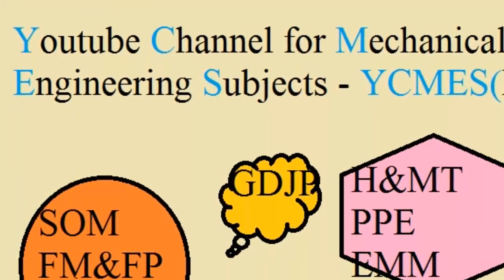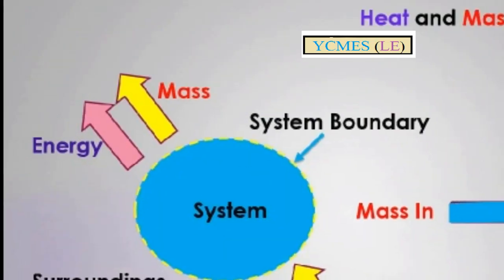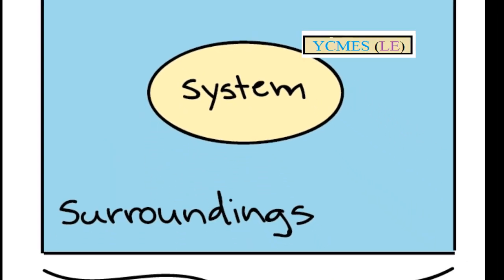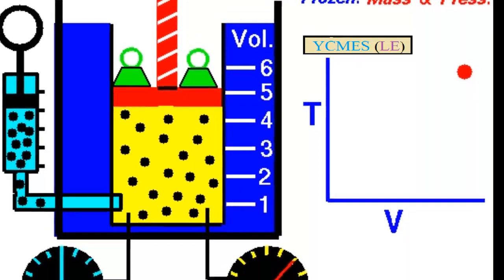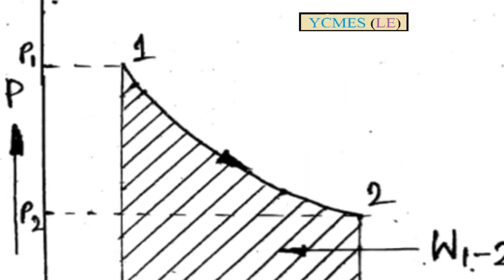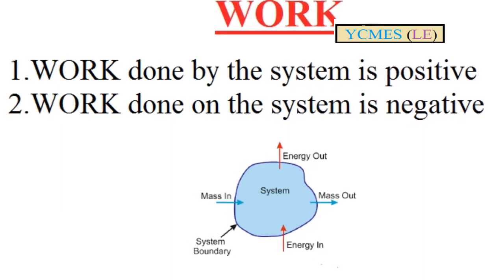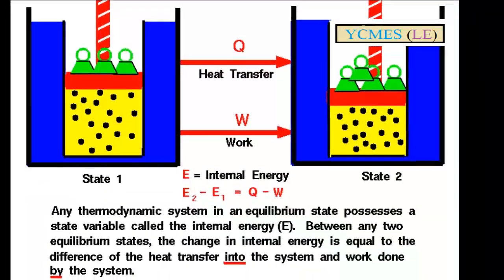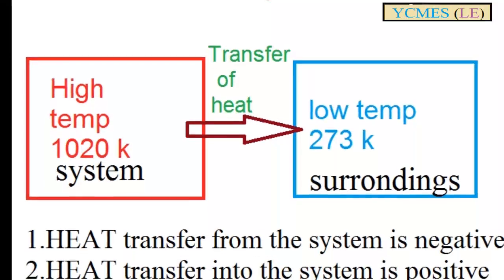Energy interaction of Thermodynamics in Tamil Language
Welcome to all , Here we are going to see about the Energy interaction of Thermodynamics in Tamil language. & also by this video we know about energy transfer also